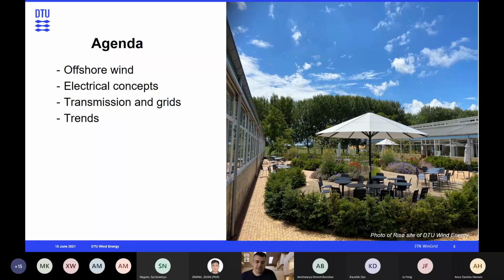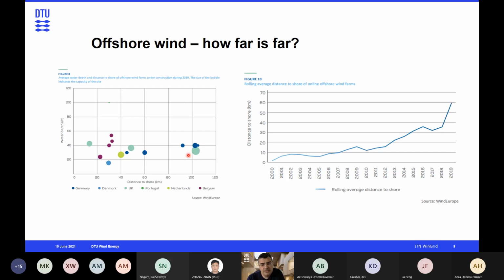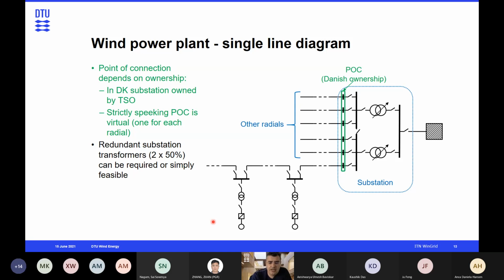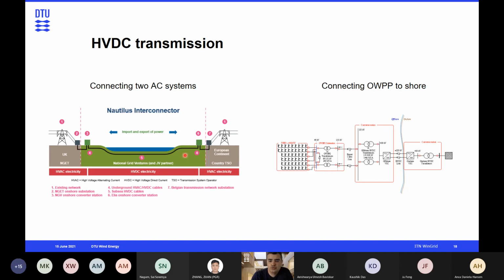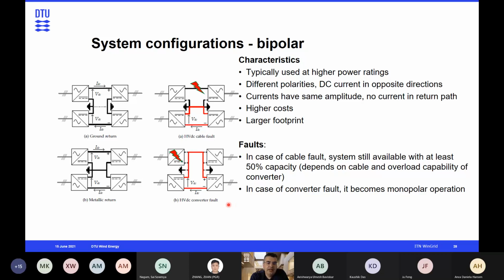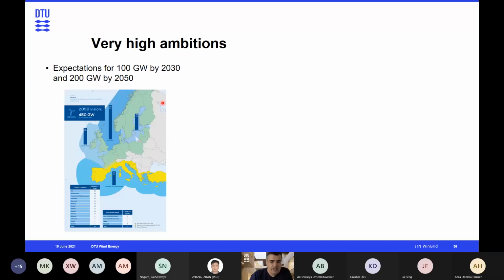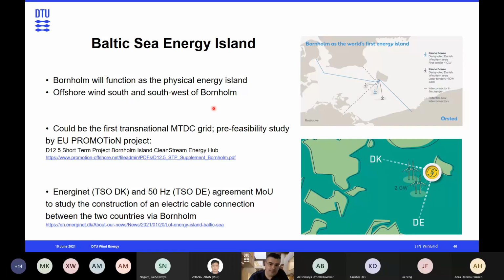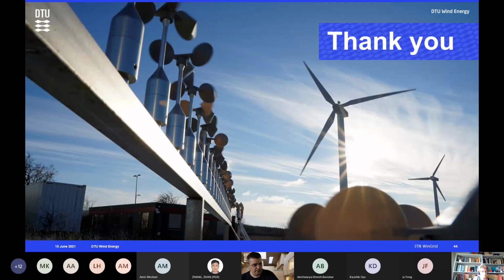WinGrid mini-course: Offshore wind and grids, Nicolaos A Cutululis, Technical University of Denmark.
WinGrid mini-course: Offshore wind and grids by Nicolaos A Cutululis (Technical University of Denmark) at the Second Network Meeting of the WinGrid Consortium: